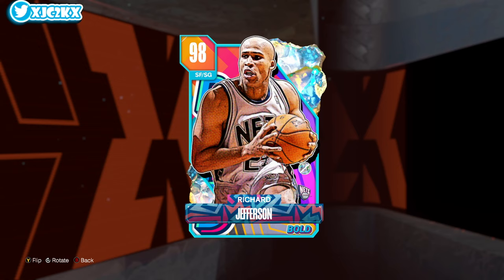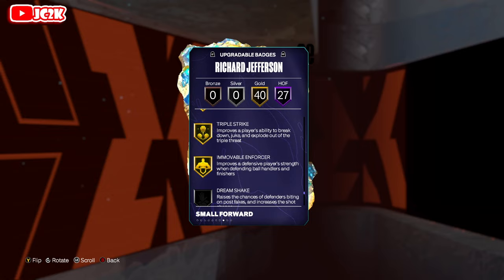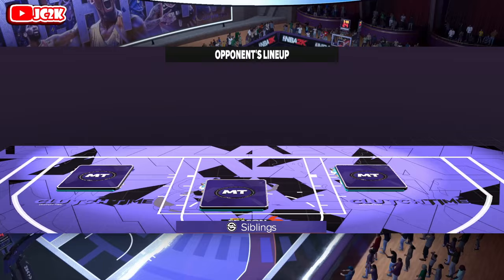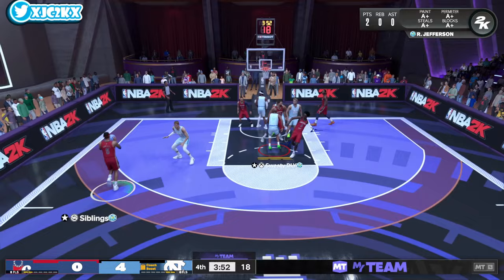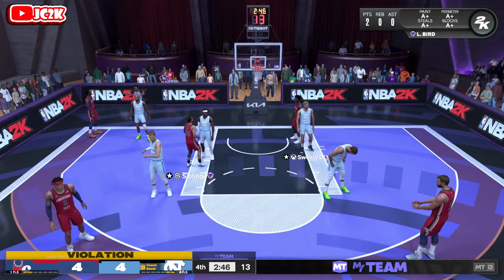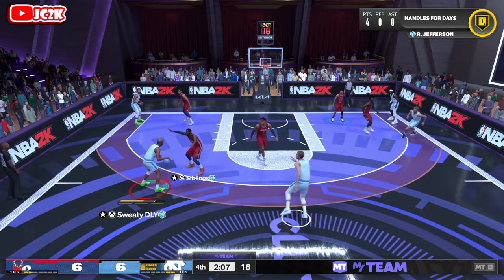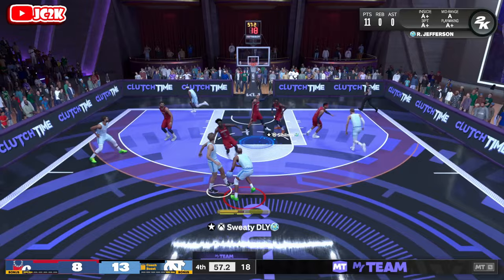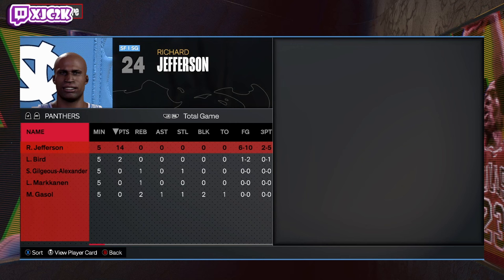*FREE* GALAXY OPAL RICHARD JEFFERSON IS A GREAT 6'7 SG WITH ONE ANNOYING FLAW IN NBA 2K24 MyTEAM!!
In this video I did gameplay with the brand new Galaxy Opal Richard Jefferson! RJ came out yesterday in the new Bold set that also includes cards such as Galaxy Opal Julius Randle, Dark Matter Stephen Curry, Pink Diamond OG Anunoby, and more in NBA 2K24 MyTeam!! If you enjoy this video please make sure to leave it a like and a comment and most importantly make sure to hit the subscribe button to help me grow towards 25,000 subscribers on the channel!